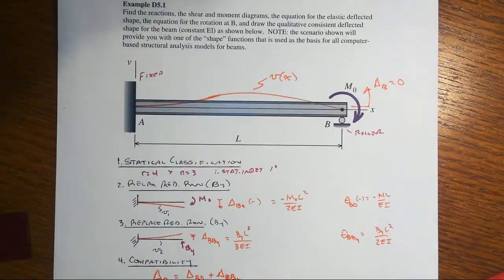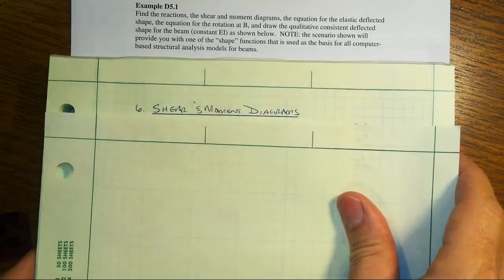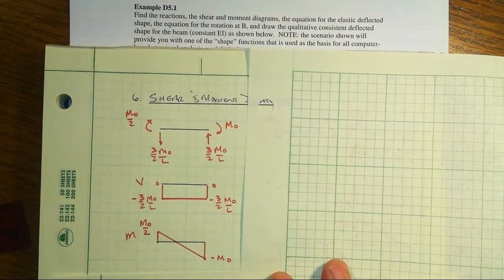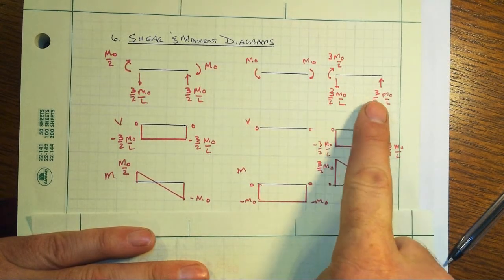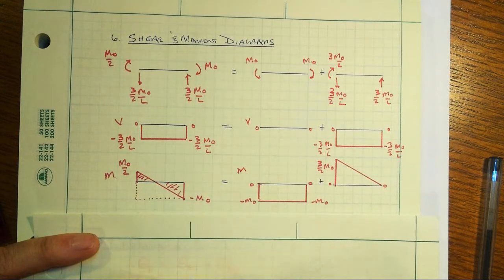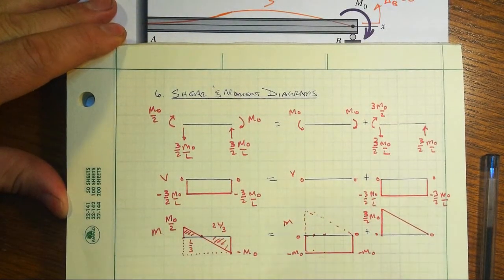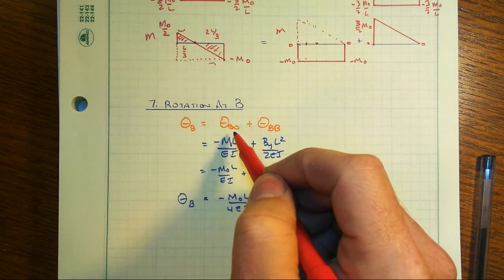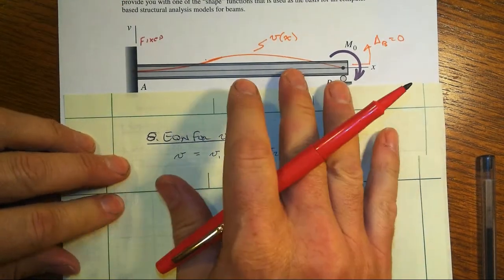Lesson D5 Theory of Computer Models of Beams Part 2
One of the basis for computer modeling of beams is finite element method.  In it, we think of any beam being modeled as the superposition of a series of different scenarios.  One such scenario is the one explored in this video.  A propped cantilever (beam with a fixed end a roller end) is subjected to a moment applied at the roller end.  Part 2 of 2 in the sequence finds composite values for shear and moment, rotation at the roller end, and the expression for the deflected shape.  The deflected shape is then expressed in a non-dimensional way that foreshadows the usage of shape functions in the finite element model of beams.